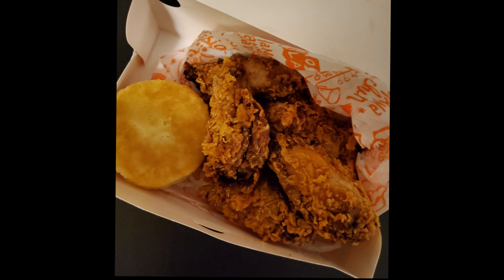2Hellers presents "McDonalds spicy nuggets and Popeye's ghost pepper wings" (product review)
Tonight we tried the spicy nuggets from McDonalds and the ghost pepper wings from Popeye's Chicken. Both were mildly spicy by our standards. The Mighty Spicy Sauce has a surprising ingredient... Oleoresin Capsicum (look it up)